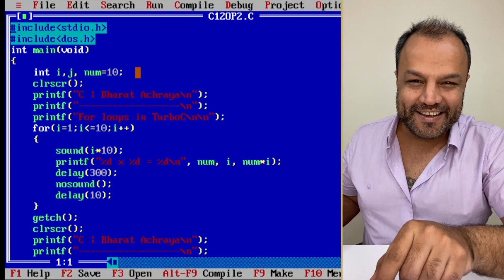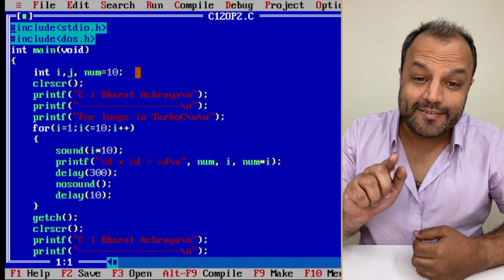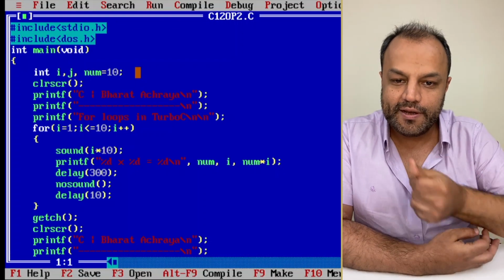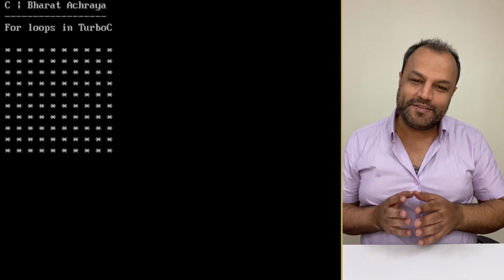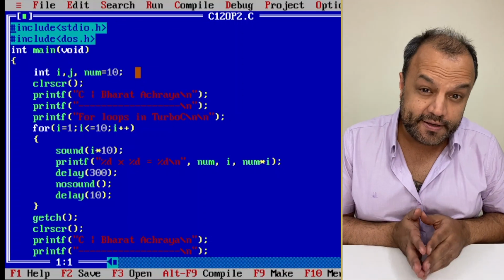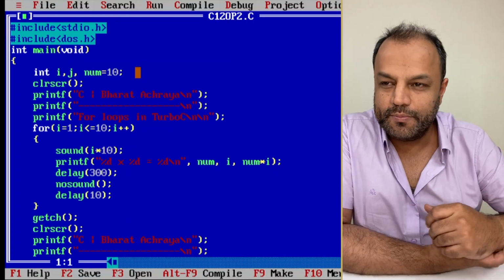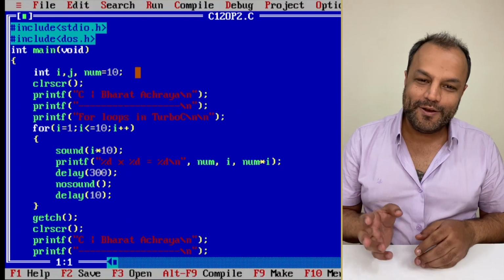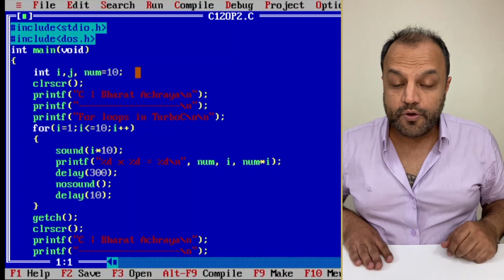C Programming | Nested For Loops | TurboC | Bharat Acharya Education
𝗝𝗼𝗶𝗻 𝗨𝗻𝗮𝗰𝗮𝗱𝗲𝗺𝘆 𝗳𝗼𝗿 𝗚𝗔𝗧𝗘
𝗕𝗵𝗮𝗿𝗮𝘁 𝗔𝗰𝗵𝗮𝗿𝘆𝗮 𝗘𝗱𝘂𝗰𝗮𝘁𝗶𝗼𝗻 on YouTube